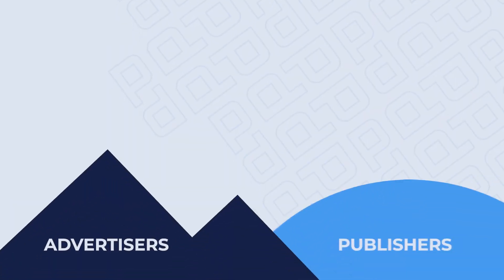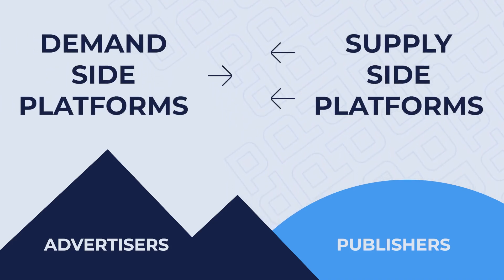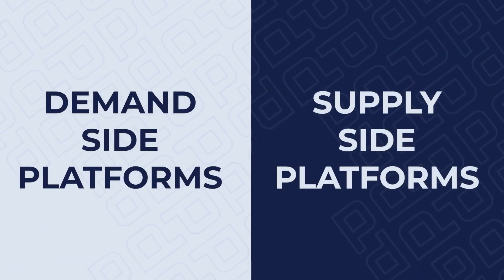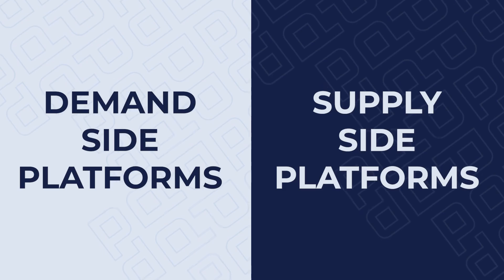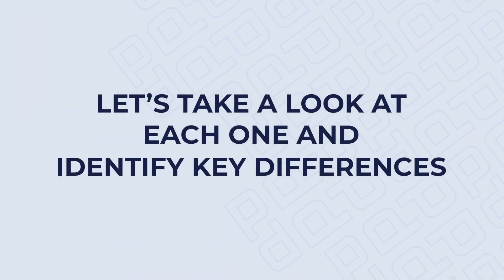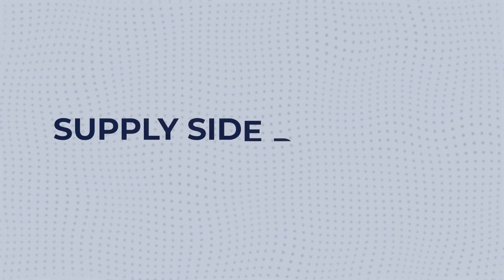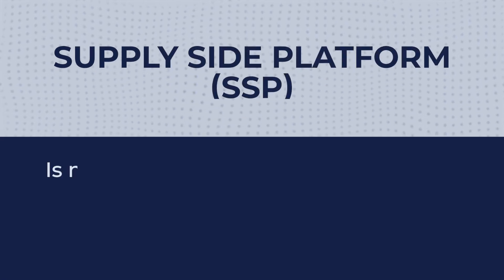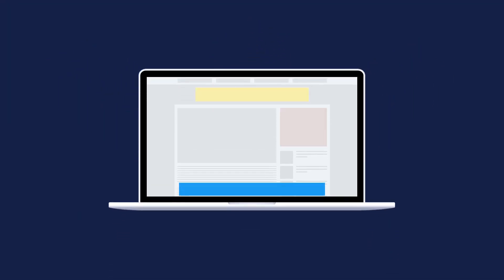Ad Tech Explained: What is a DSP vs. an SSP?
An SSP is an ad tech platform that allows publishers to sell inventory or the available places advertisers can run their ads on your site or app, across multiple advertising exchanges.

On the other side of the ad tech landscape are DSPs, which connect advertisers with digital ad impressions. Advertisers can submit their ad creative to the DSP and use the platform to purchase impressions with websites, apps, over-the-top (OTT) channels, and more.

Dig into the intricacies of each and how these two vital platforms within the ad tech landscape interconnect!

To learn more about the best SSPs within the ad tech ecosystem,